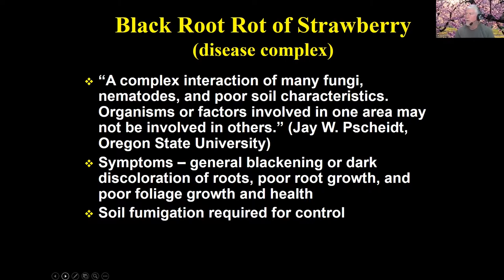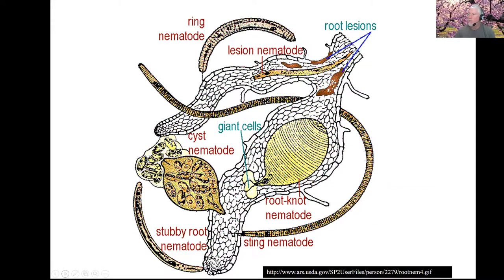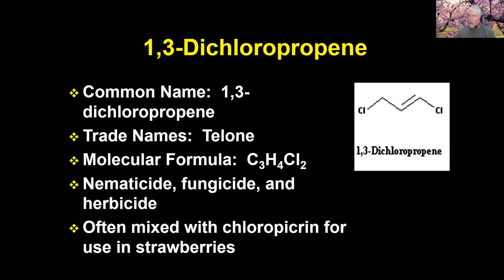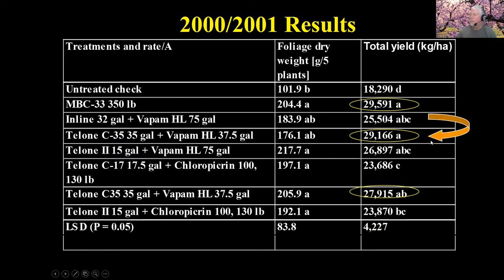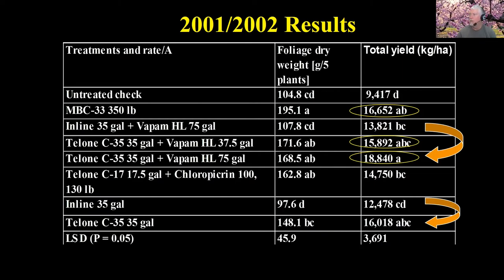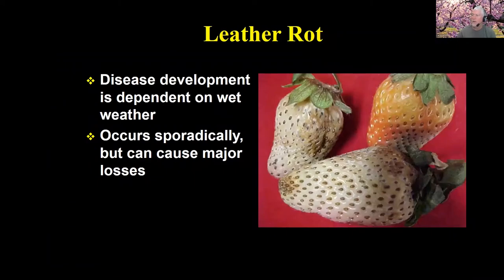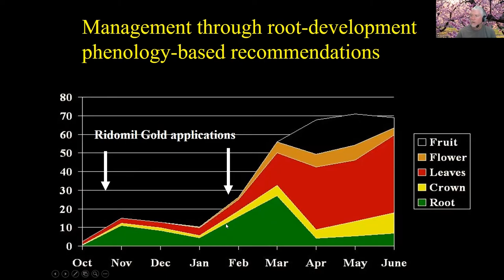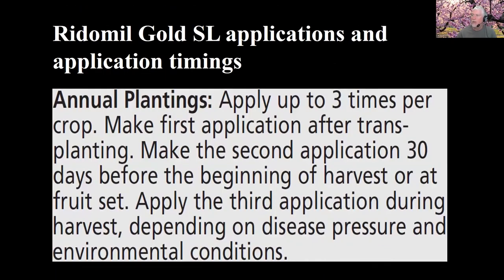Part 4 | Black Root Rot & Soil Applied Fungicides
Dr. Phillip Brennan from the University of Georgia gives an overview of soil borne diseases and the recommended management practices. The following recording is from the fourth class of the Southeastern Strawberry School Webinar Series held on July 29th, 2021.